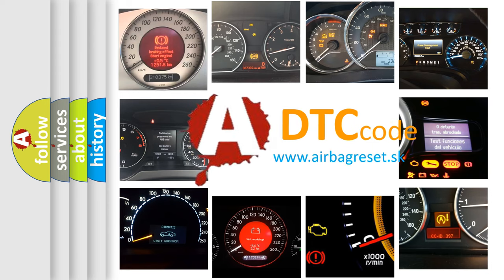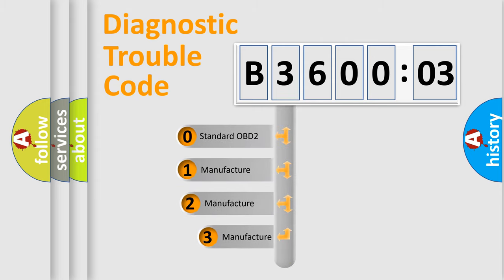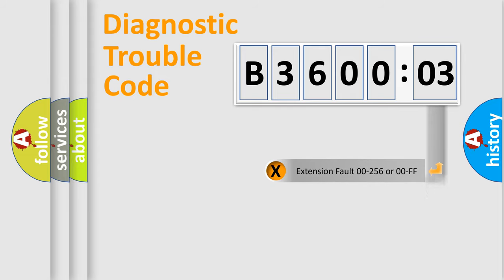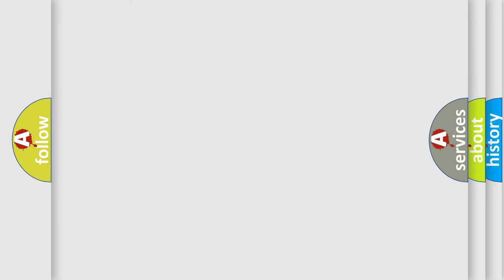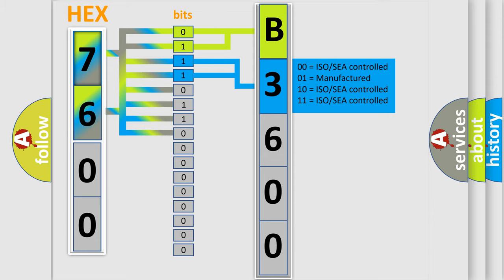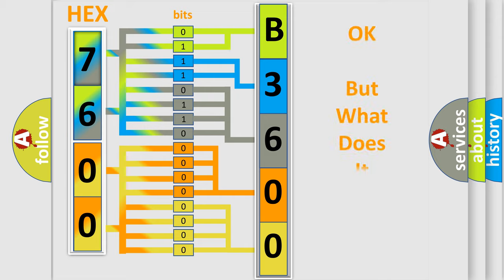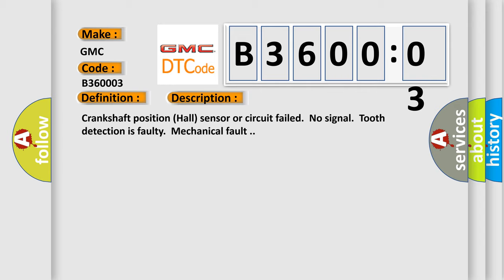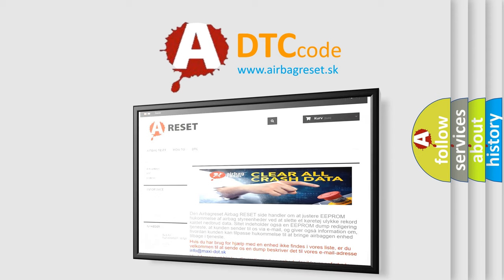DTC GMC B3600-03 Short Explanation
Contents:
0:21 Basic DTC analysis according to OBD2 protocol standard.
1:48 Insight into programming
2:58 A diagnostically understandable description of the Diagnostic Trouble Code
3:05 Basic error definition

Make:
GMC
Code:
B3600 03
Definition:
Crankshaft Position (Hall) Sensor or Circuit
Description:
Crankshaft position (Hall) sensor or circuit failed.No signal.Tooth detection is faulty.Mechanical fault .
Cause:
Circuit and connectors: - Check wiring of signal line and voltage.Crankshaft Hall sensor
Failure Type: